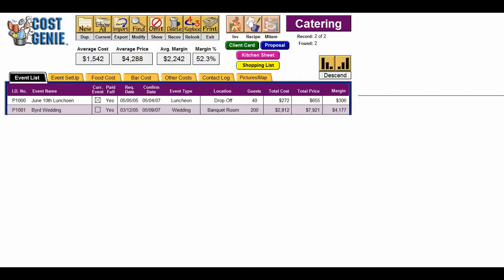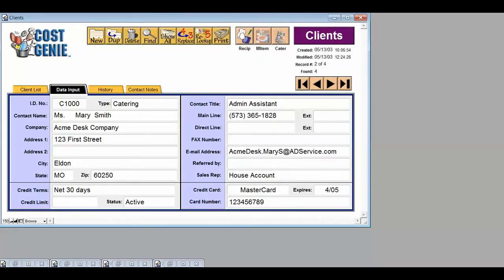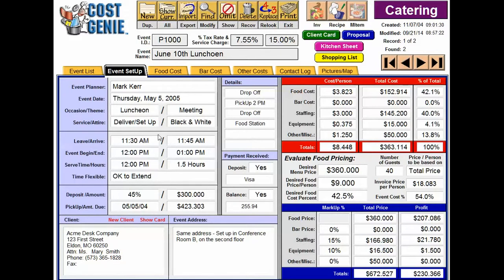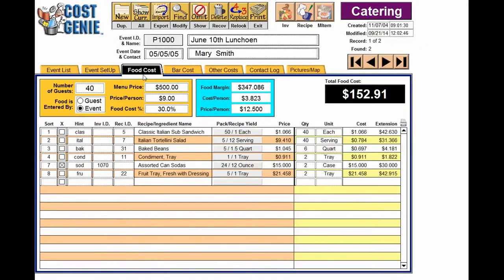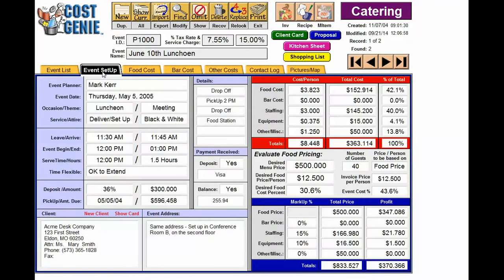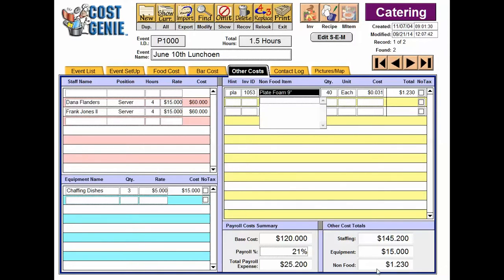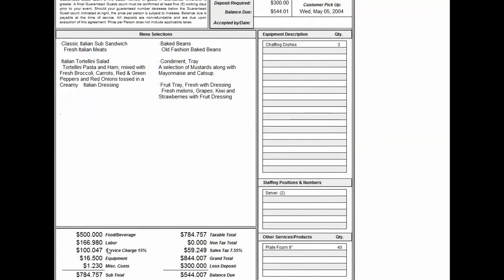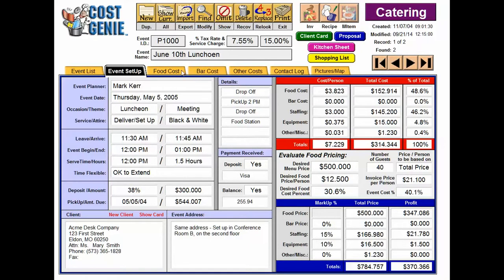Catering Pro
Complete description and overview of the Catering module in Cost Genie food costing software.